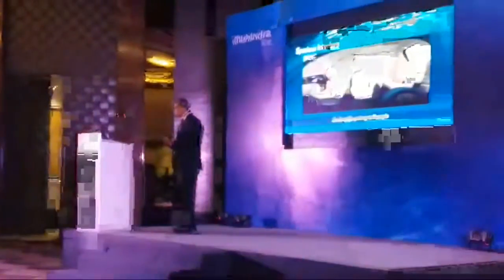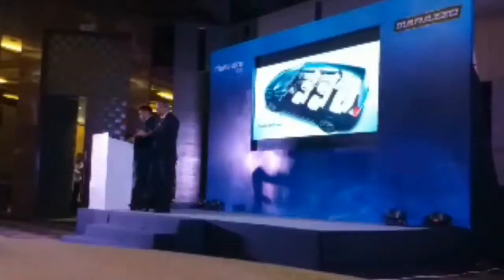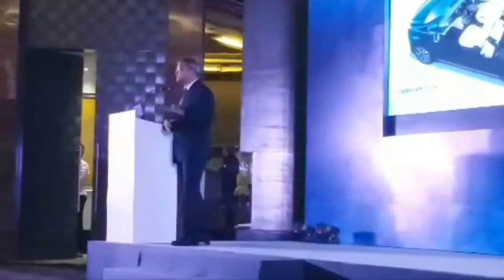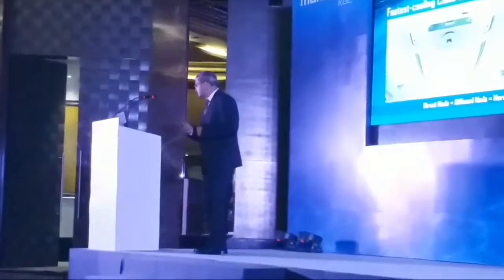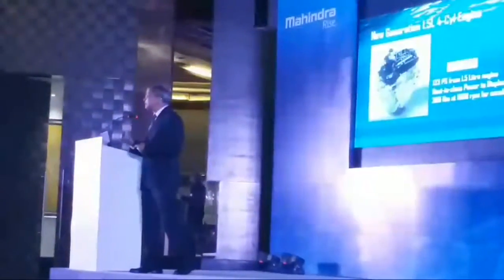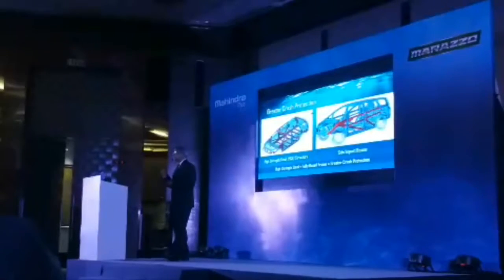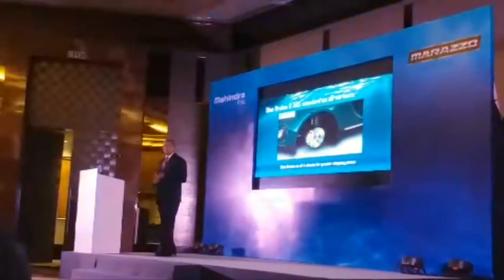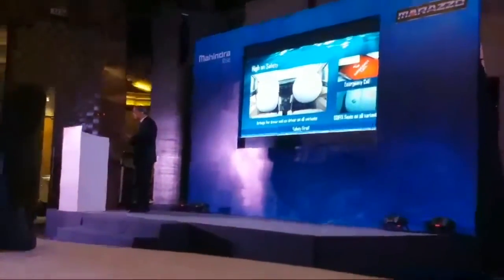Mahindra Marazoo .......in Chandigarh